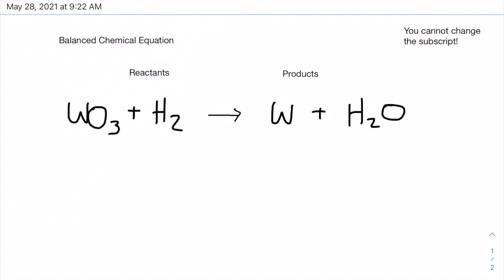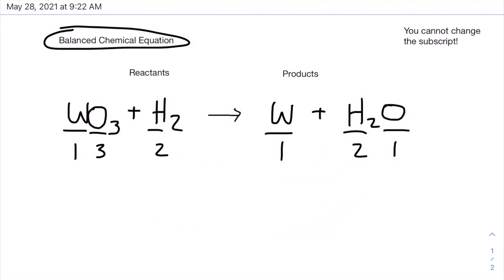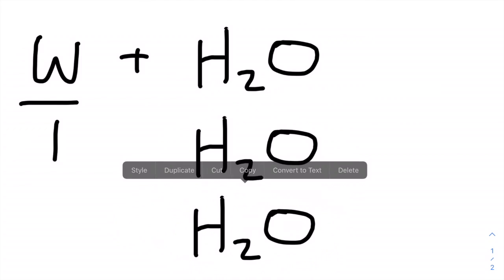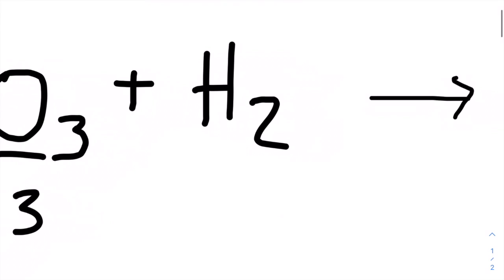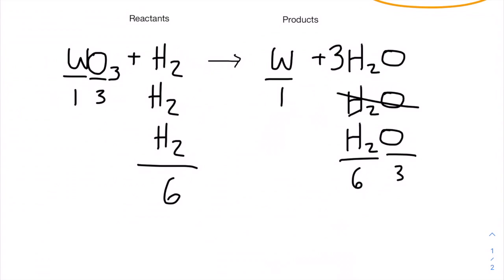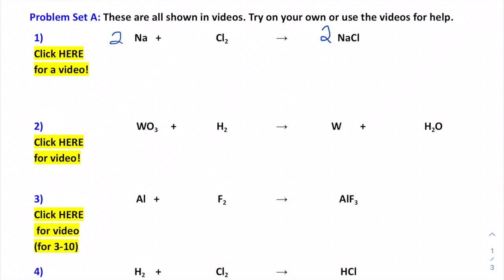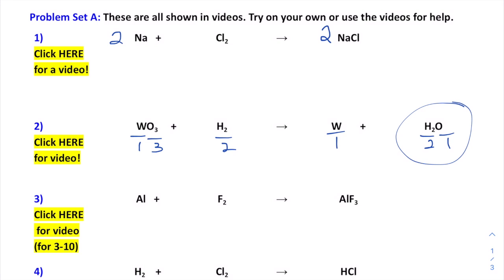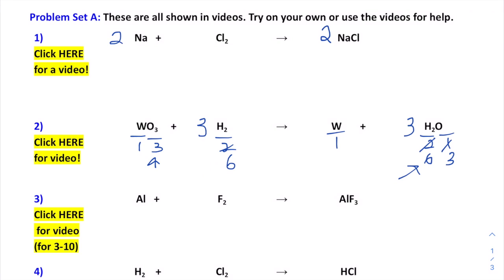Equation 2 done two ways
This video is about Equation 2 done two ways